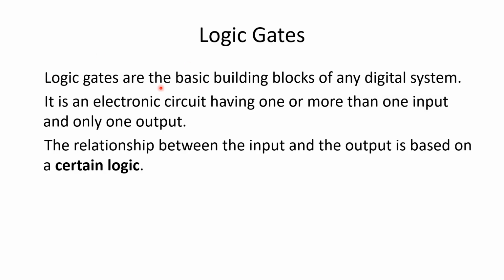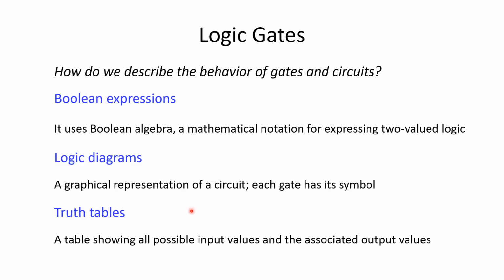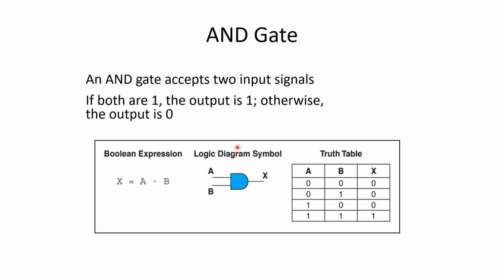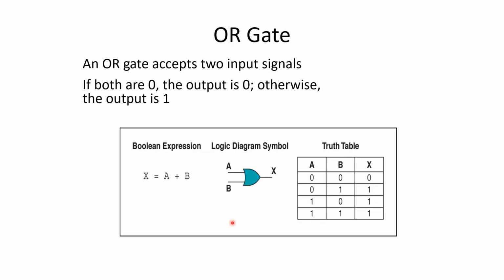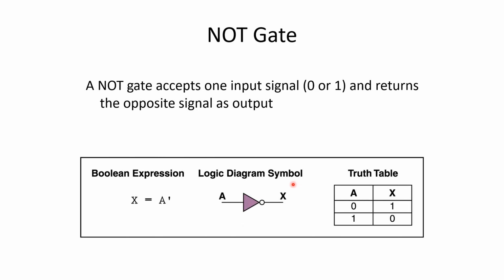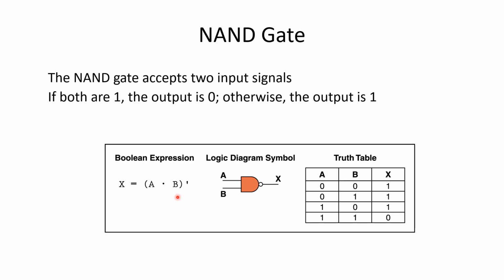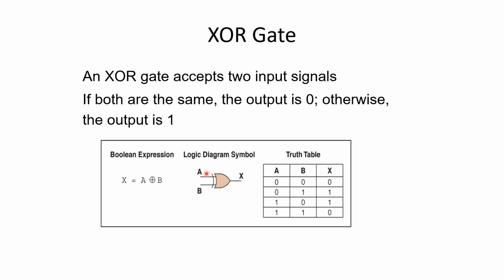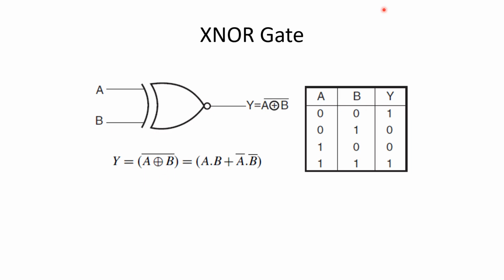Logic Gates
Welcome!, In this video, we're exploring the essential building blocks of digital electronics—logic gates. From the computer you’re using to the phone in your hand, logic gates are the key components that power modern technology.